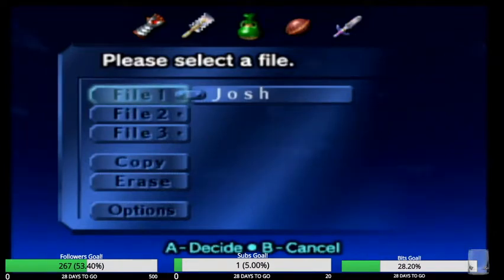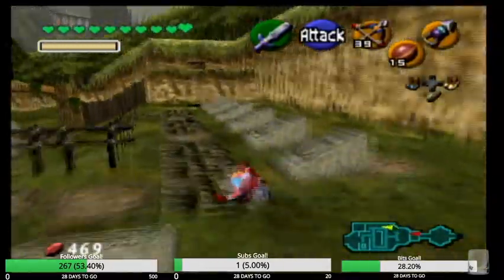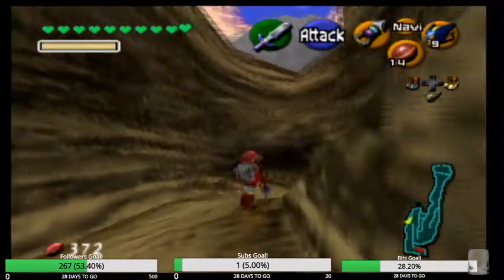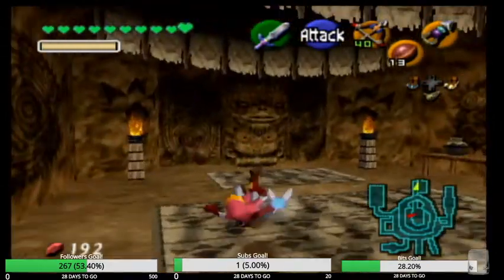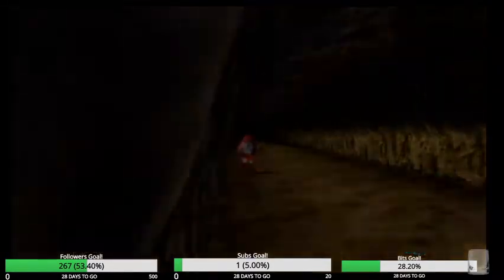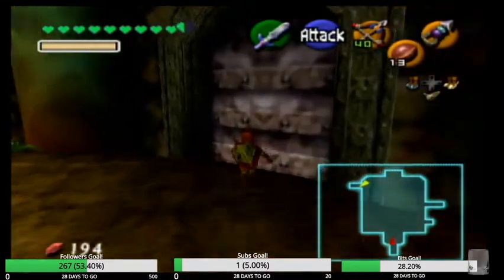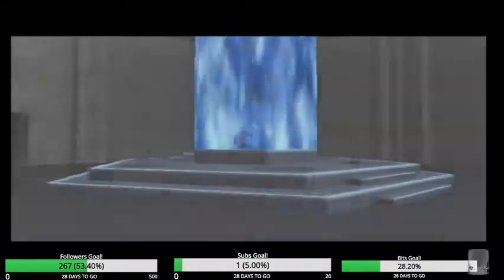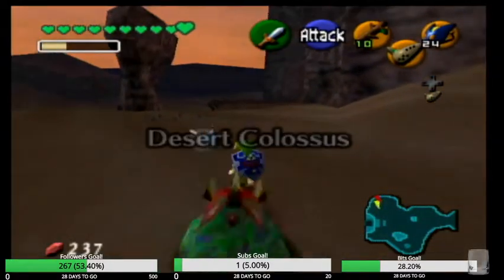Zelda OOT Randomizer [SEED 1] Part 3 - (9/1/20 Stream)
A lot of progress is made in this part!

Though by the end I'm really struggling to figure out what can be done next. I only have a few ideas - hopefully they will result in the items which will open up more things.